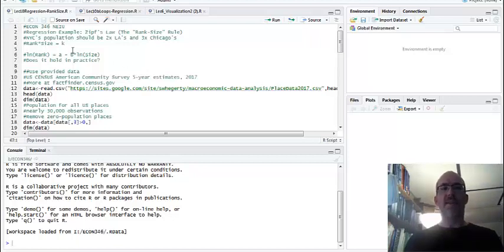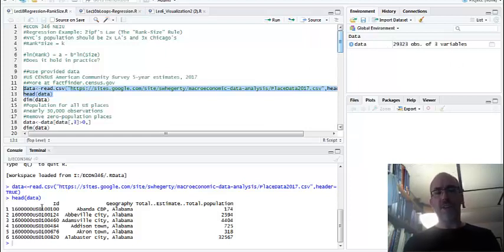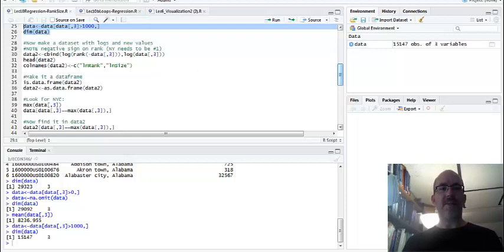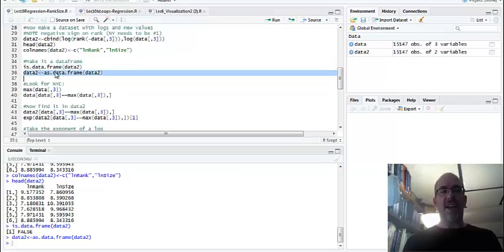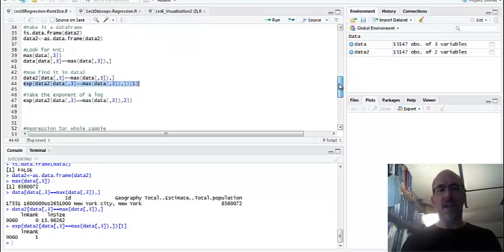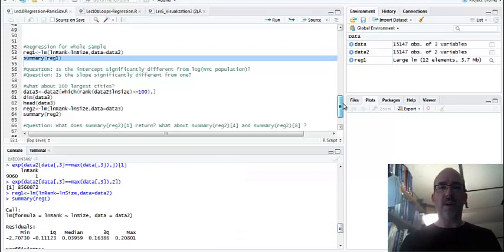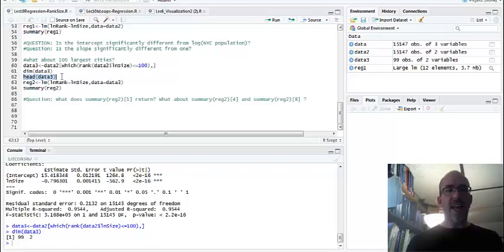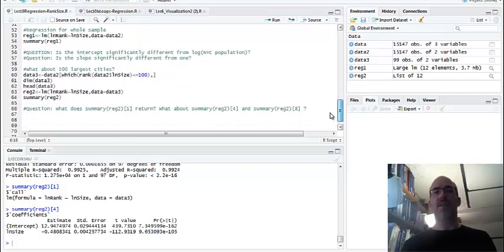Regression Example: The Urban "Rank-Size-Rule" in R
Using Census data for thousands of U.S. places, we test the hypothesis that the population of a city's second-largest city should be half the size of that its largest city (so that Rank x Size = a constant). We format the data with logs and rankings, before performing a linear regression. We examine the estimated coefficients to see if the "law" holds.